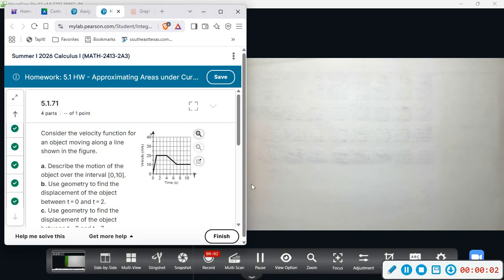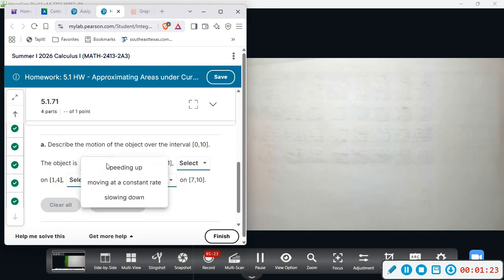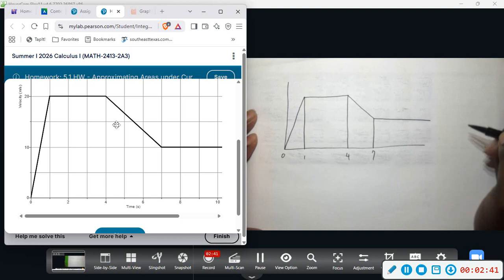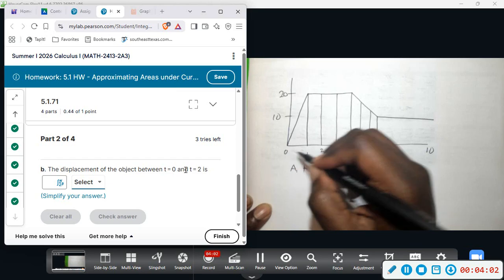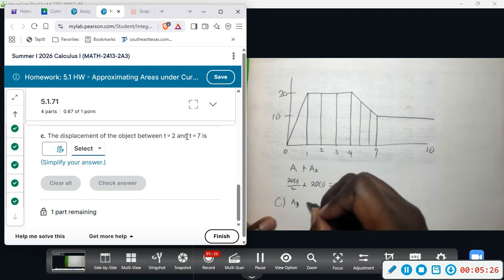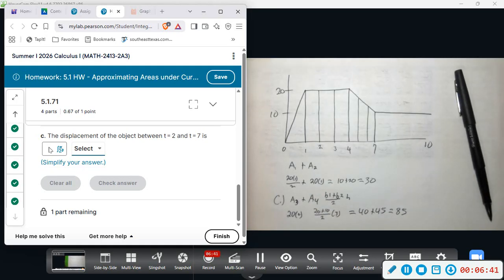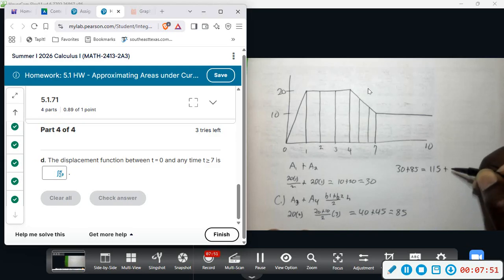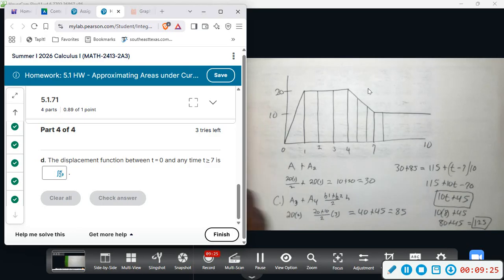LIT Cal 1 5 1 Approximating Area Under Curves 17